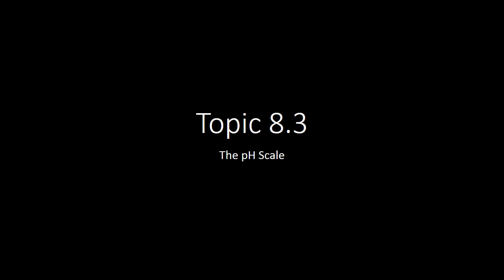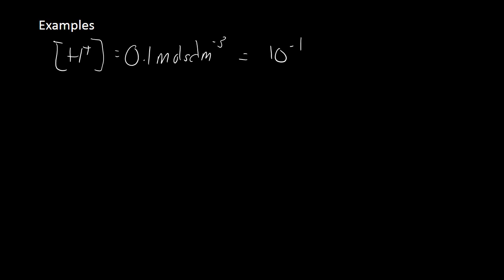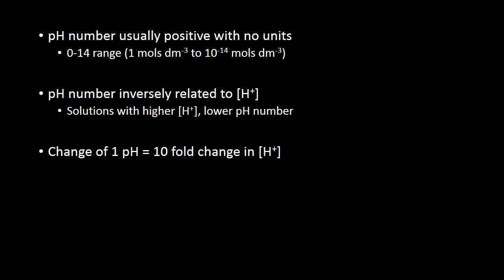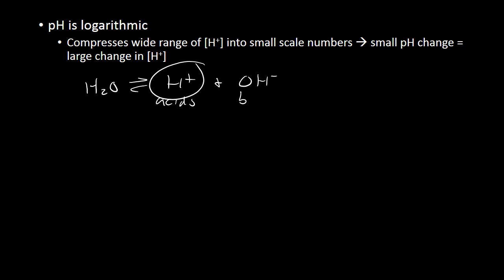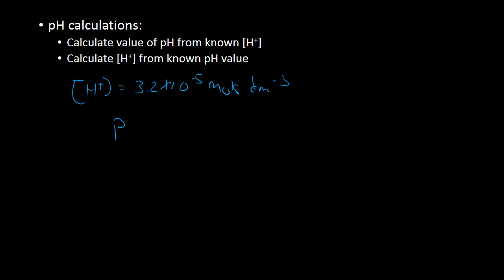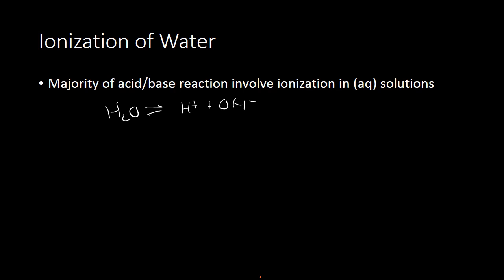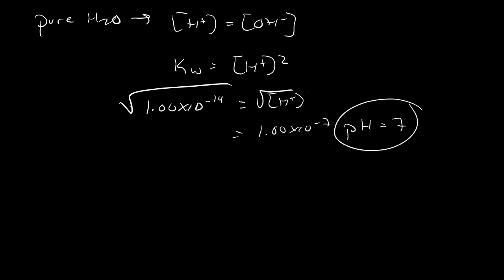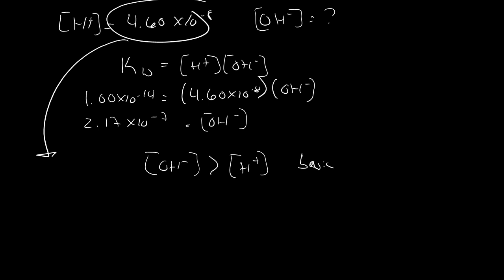Topic 8 3 video